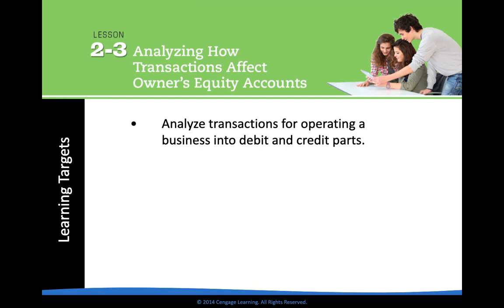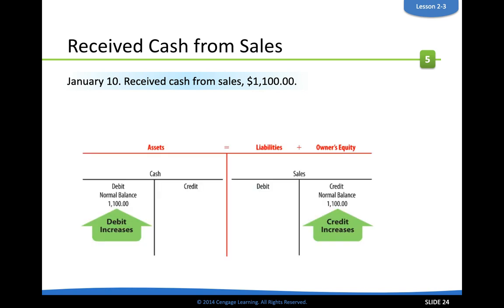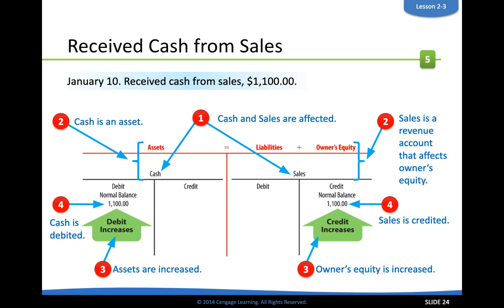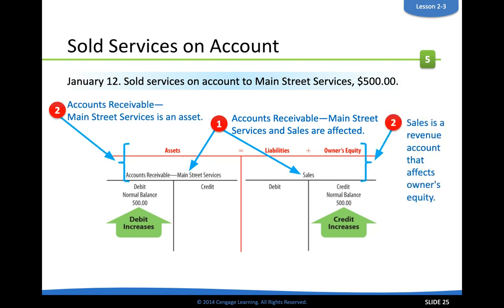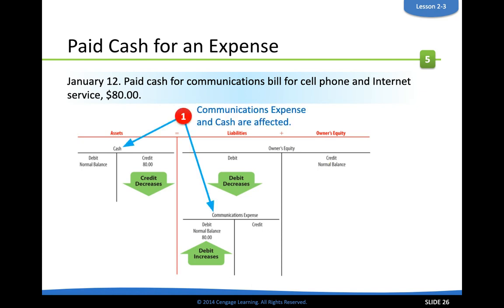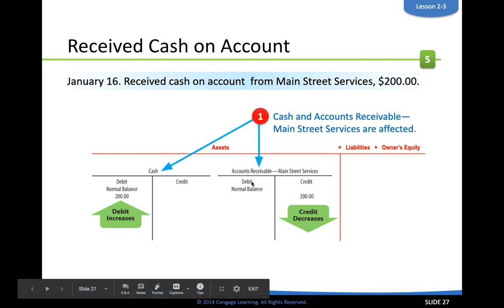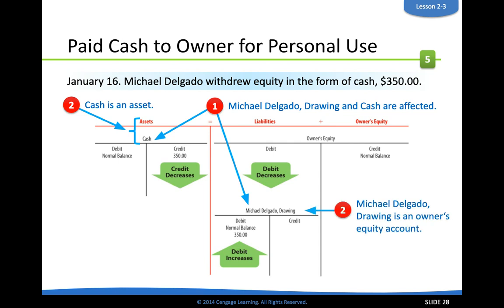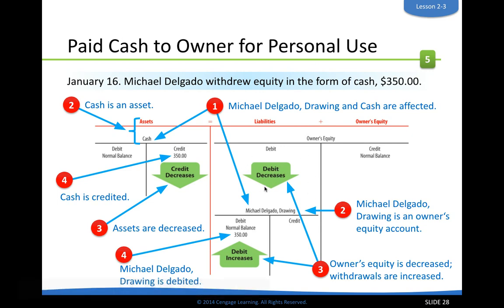Accounting Lesson 2-3 Lecture Video